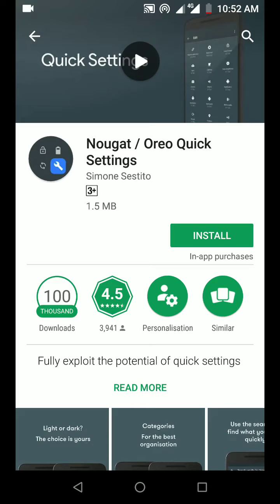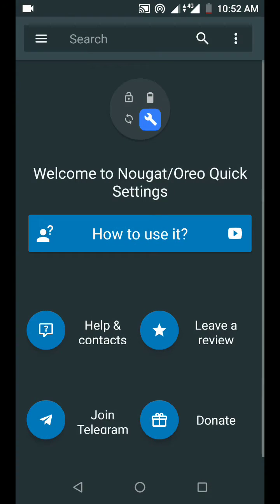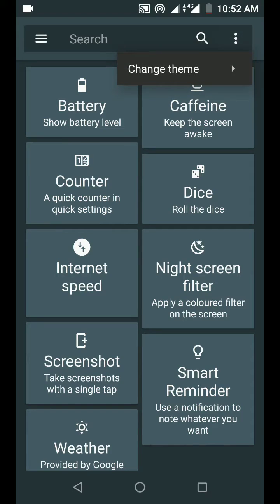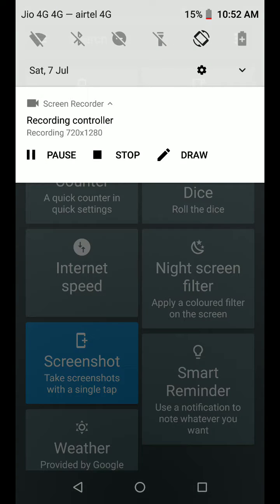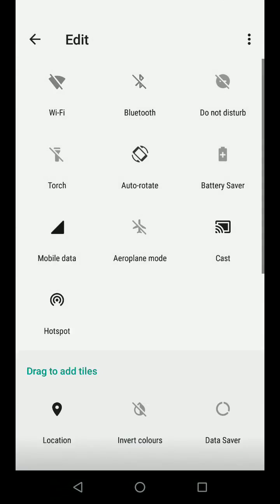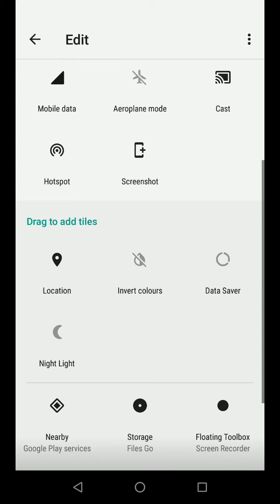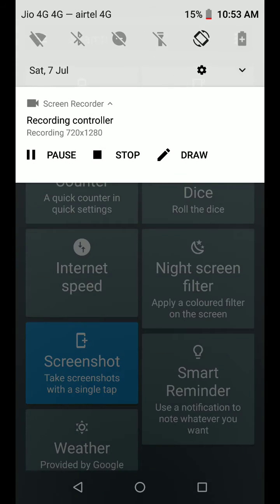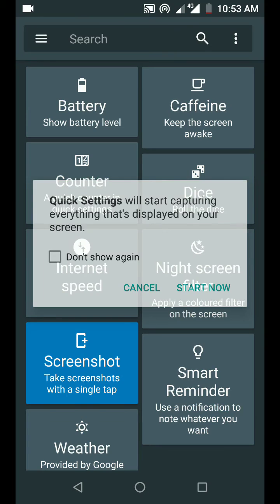How to take screenshot on Asus Zenfone Max Pro M1 without using volume and power button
This video will show you how to take screenshot on Asus Zenfone Max Pro M1 without using volume and power button.

After purchasing Max Pro M1 in June first week, I tried so many ways to take a simple screenshot of websites and photos for sharing with friends, but there was not proper solution. Asus was not helping much with their promise of OTP updates either. I finally found a way to out... It's so simple and working very well.